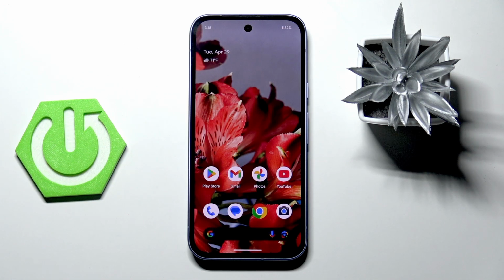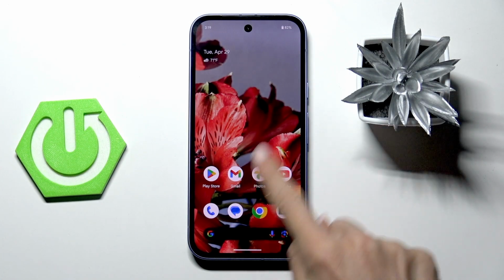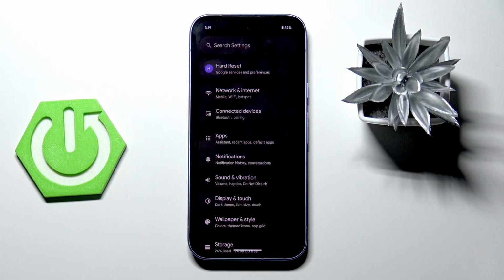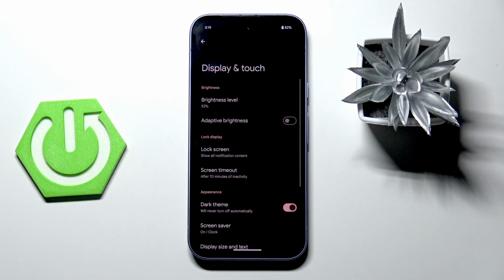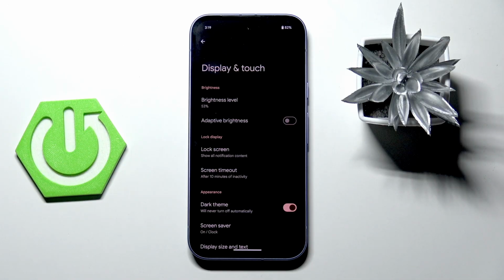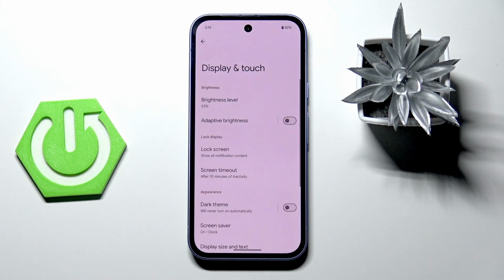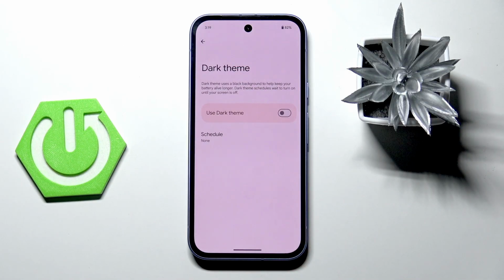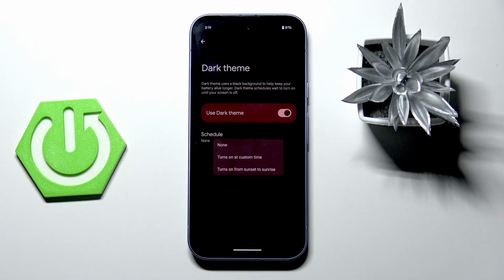GOOGLE Pixel 9a – How to Turn On Dark Mode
If you want to make your GOOGLE Pixel 9a easier on your eyes and save battery life, turning on Dark Mode is a great option. In this video, we show you step-by-step how to enable Dark Mode (also called dark theme or dark dim) on your GOOGLE Pixel 9a. You’ll learn how to find the setting, switch Dark Mode on or off, and even schedule it to turn on automatically at night or during custom hours. This guide is perfect for anyone looking to reduce eye strain, personalize their phone’s appearance, or use their Pixel 9a in low light.

How to turn on Dark Mode on GOOGLE Pixel 9a?
How to schedule Dark Mode on GOOGLE Pixel 9a?
Where is the Dark Mode setting in GOOGLE Pixel 9a?

0:00 Introduction
0:10 Open Settings on GOOGLE Pixel 9a
0:15 Go to Display settings
0:21 Find and toggle Dark Mode (Dark Dim)
0:32 Turn Dark Mode on or off
0:38 Schedule Dark Mode (custom hours or sunset to sunrise)
0:54 Summary